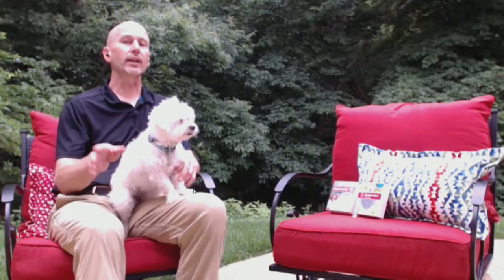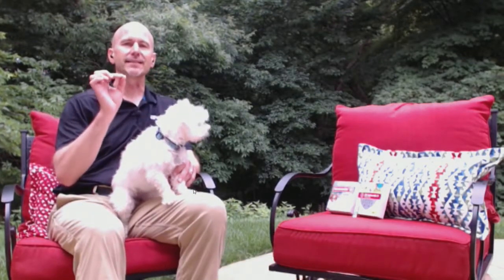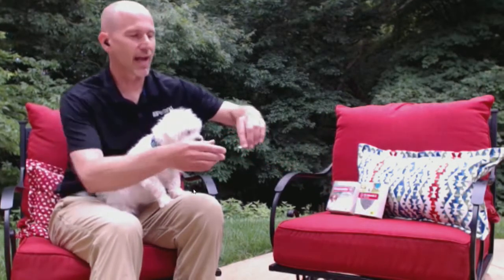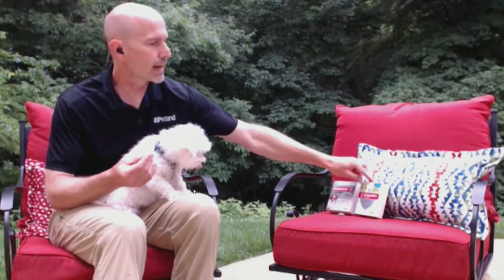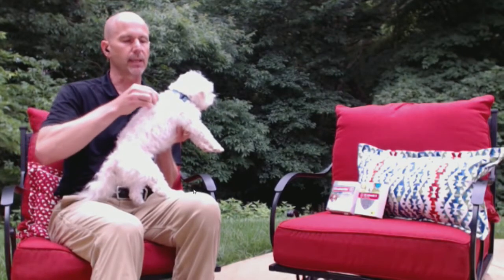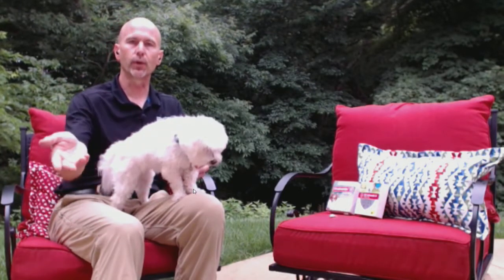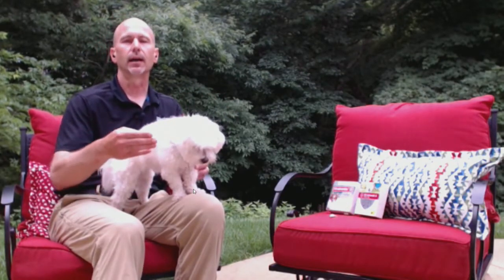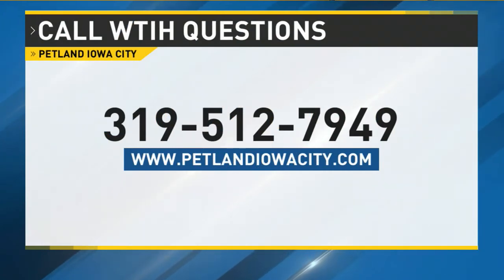Beat Fleas & Ticks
Petland Iowa City discusses top tips for flea and tick prevention.  You'll also watch how quick and easy these preventatives can be to apply thru a live demonstration.  Watch for more information and read on for more helpful information.

Quick Facts:

✔︎ At approximately 40 degrees ticks become an issue

✔︎ At Approximately 70 degrees fleas become an issue

✔︎ Keeping yards clean (leaves raked, etc) and the grass cut short helps with the prevention of fleas

✔︎ Advantix, Frontline, and generic brands offer excellent preventative flea and tick solutions

✔︎ Do not use dog products on cats, that can be lethal

✔︎ Prevention of fleas and ticks can save you a lot of money, stress, and hassle in the long run

Visit Petland Iowa City for all your pet needs. Our pets can't wait to meet you!

1851 Lower Muscatine Rd.